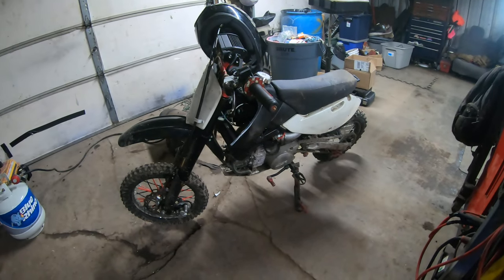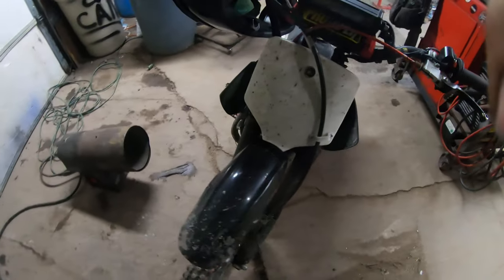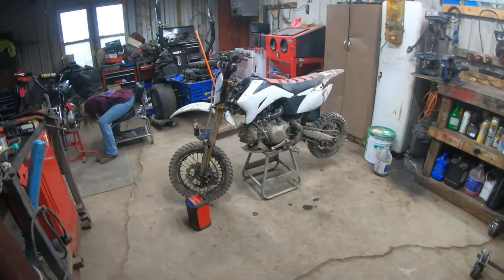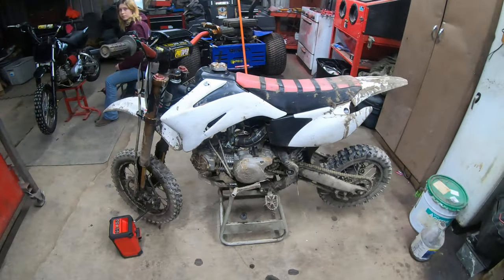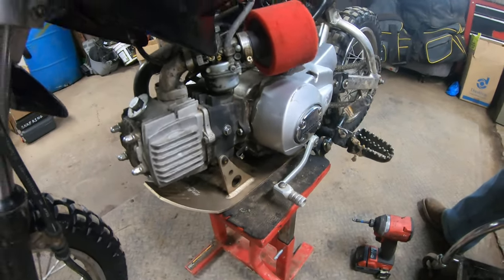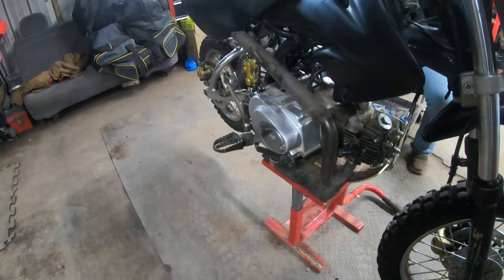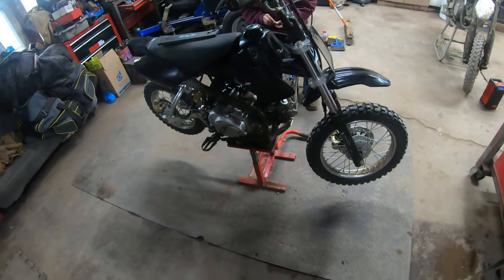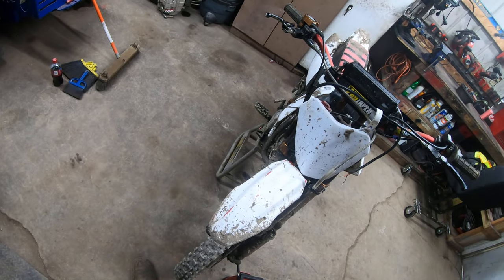Pitster Pro LXR and SSR 170tx Short Walk Around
Just a little intro into the pitbikes on the compound.

2019 ssr170tx
62mm TB big bore
Nibbi PE28 carb

2009 Pitster Pro GPX LXR155 HO
Nibbi PE28 carb
FMF exhaust

2012 Sikk MX 125
Pro comp exhaust